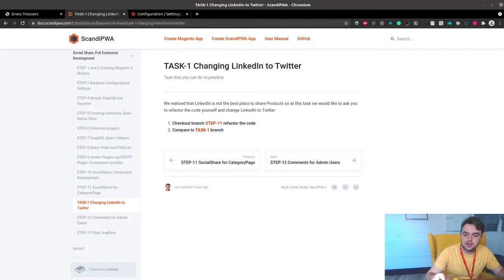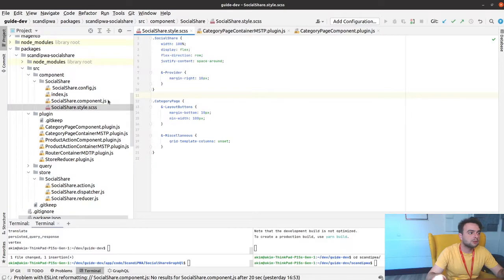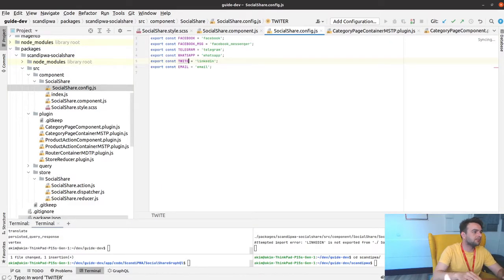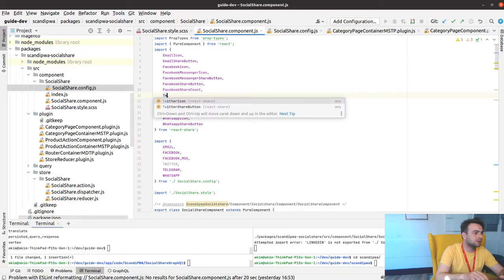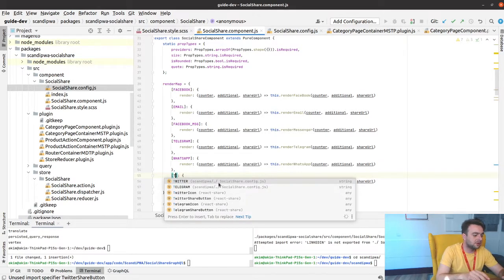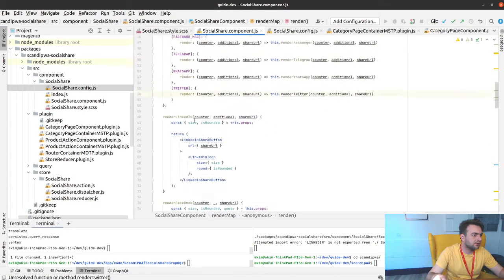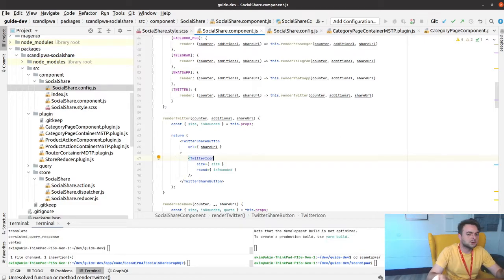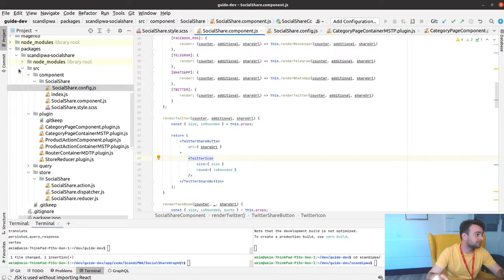Social Share Extension Development TASK-1